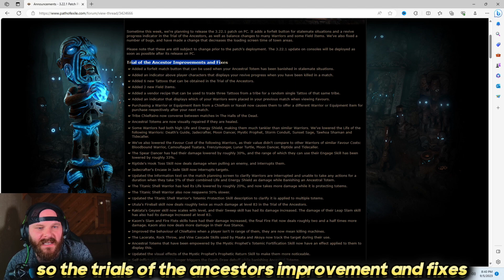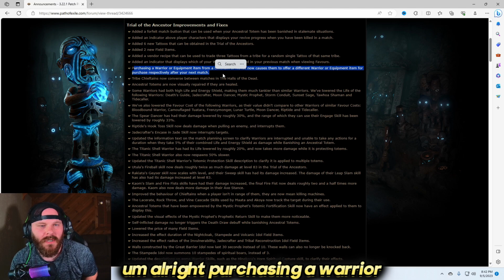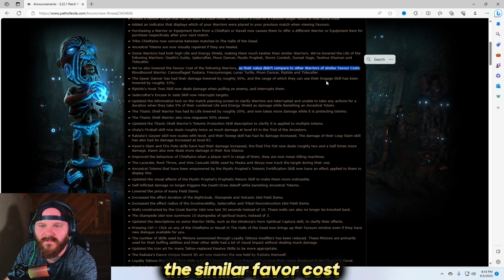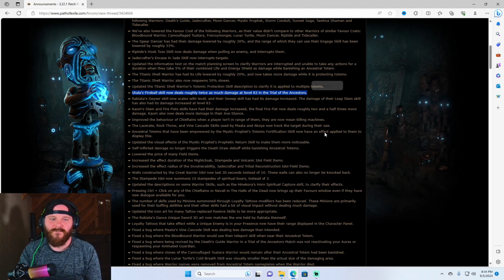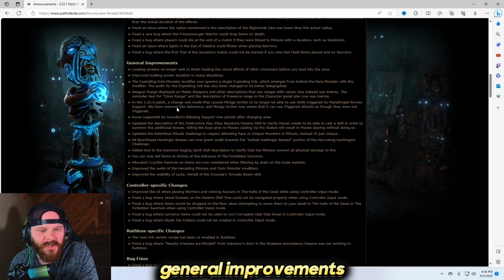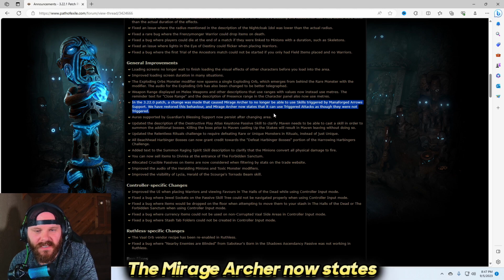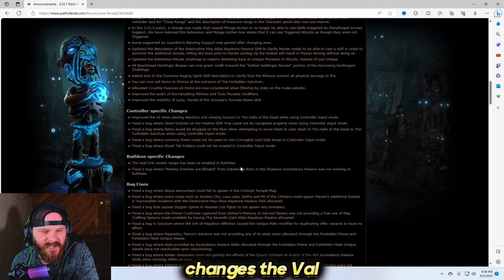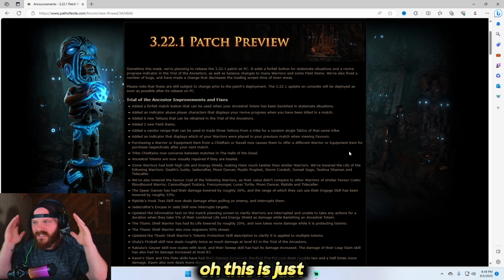The FUTURE of Path of Exile!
WHAT’S NEW path of exile Patch 3.22.1 New update path of exile 3.22. path of exile trials of ancestors update will have a TON of changes!